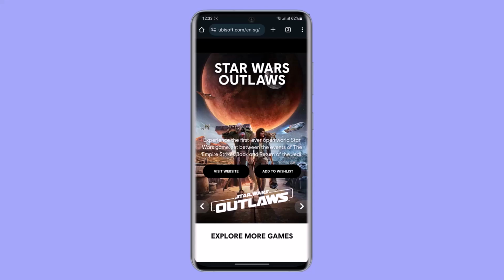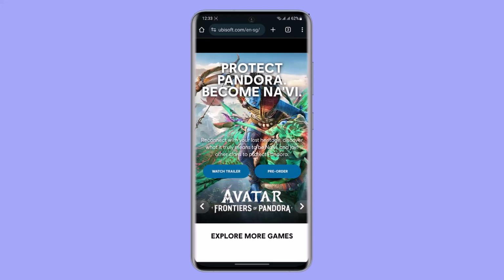How to Close Ubisoft Connect Warning !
In this tutorial, I will guide you on how you can easily close Ubisoft connect warning.
0:00 Intro
0:13 Access Ubisoft
0:26 Close connect warning
1:20 Conclusion